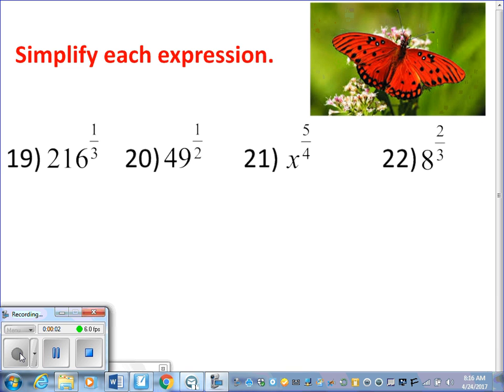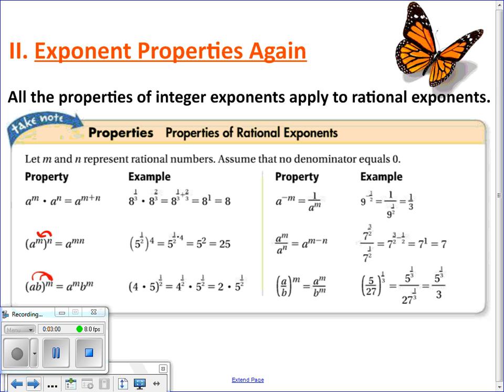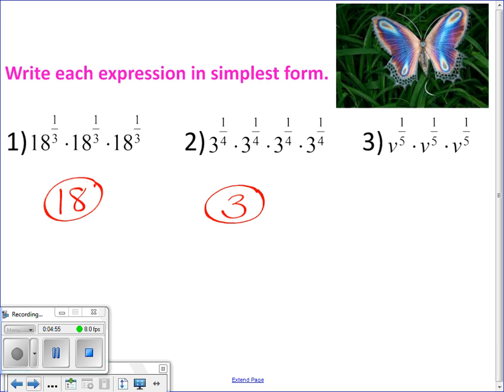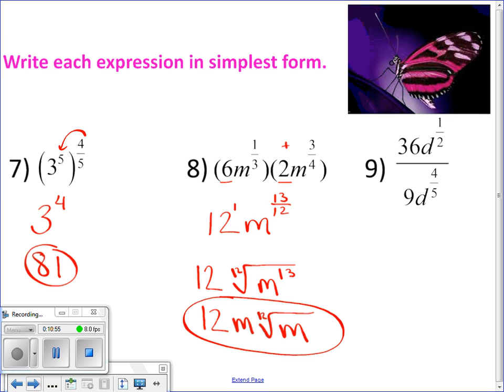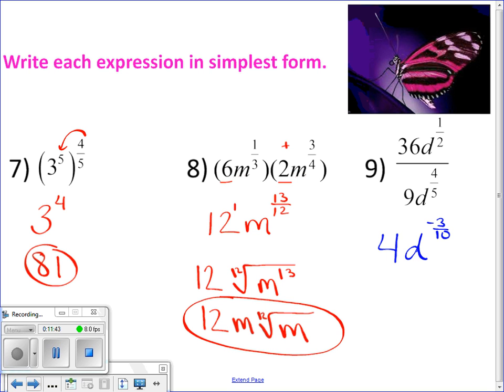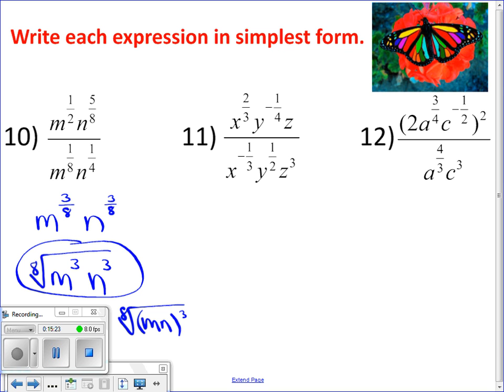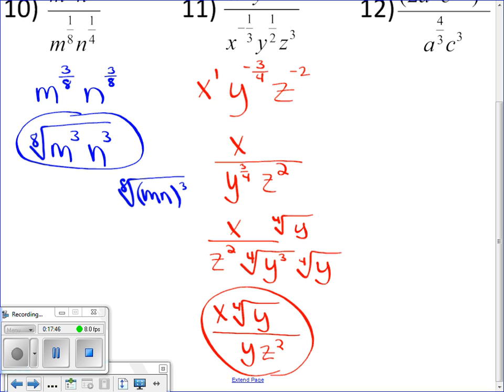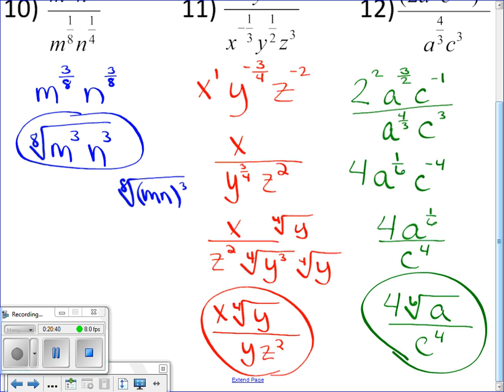6 4 day 2 video notes